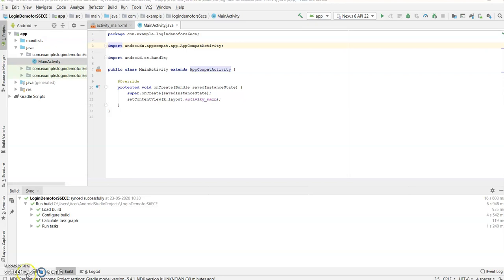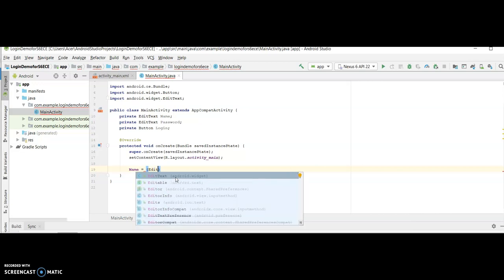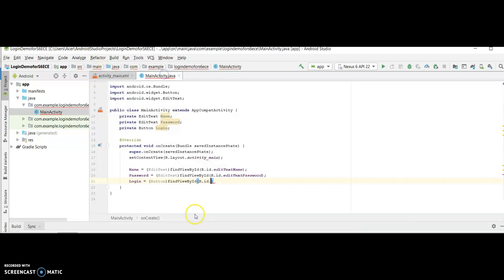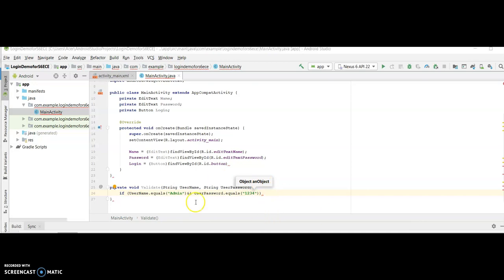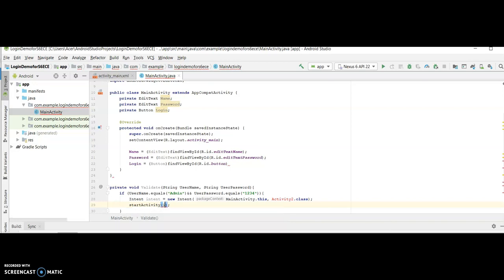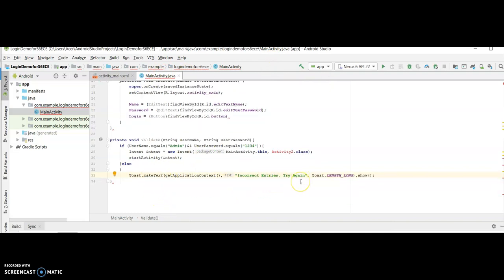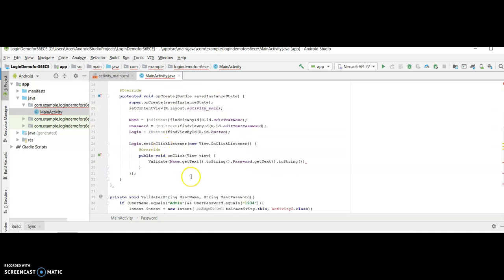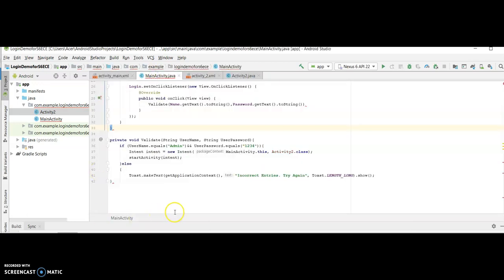Android 3 LoginAppDemo2